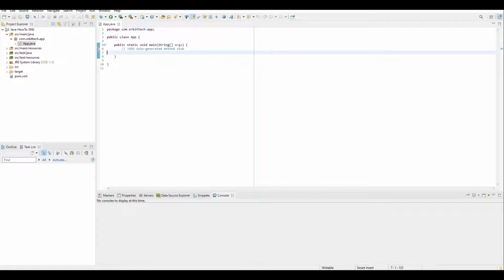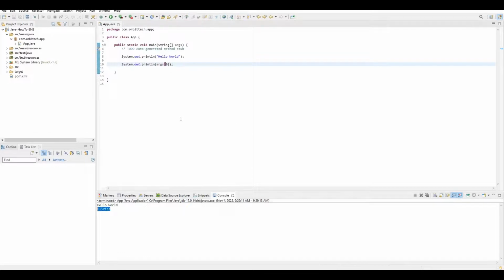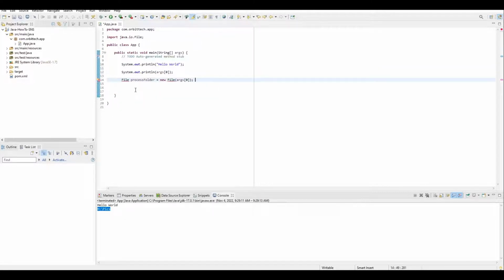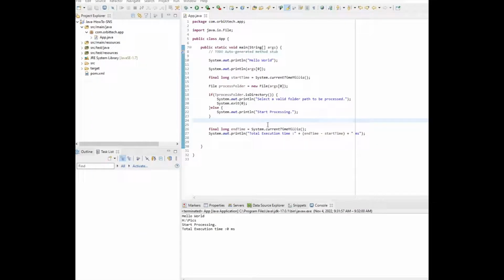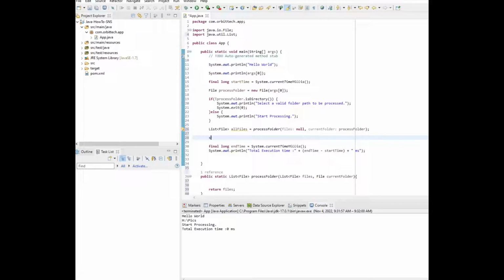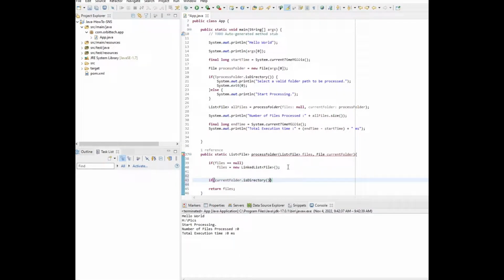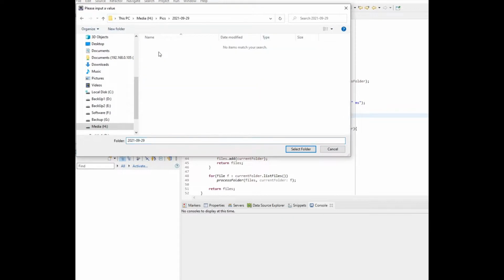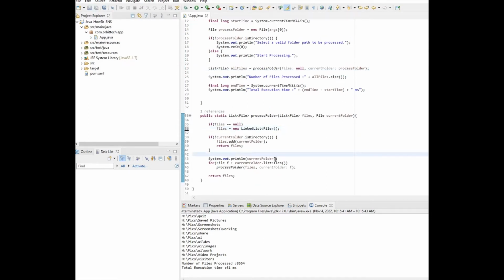Part 1 - Working with Aws Sns in Java - Traversing a Folder in Java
First in a series of videos on working with AWS  Sns with Java